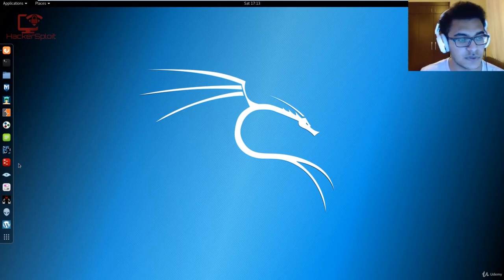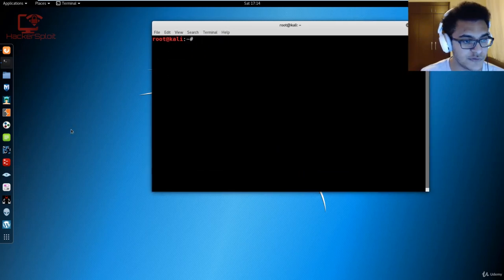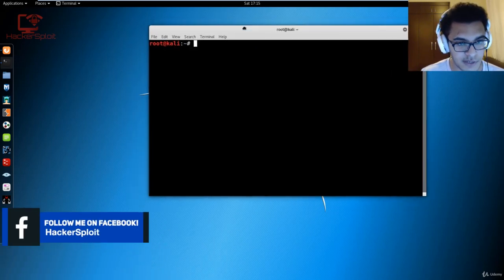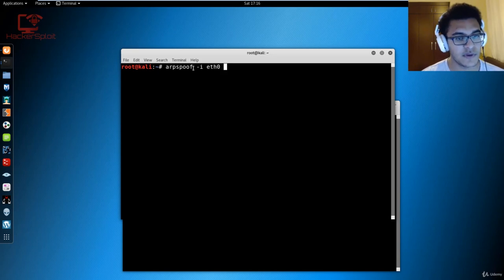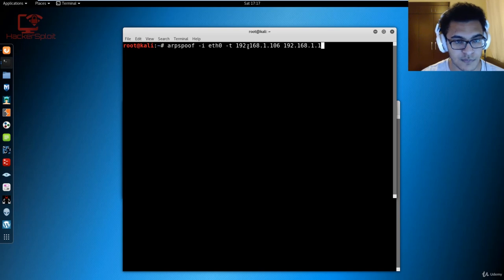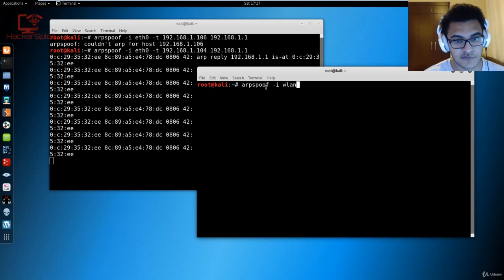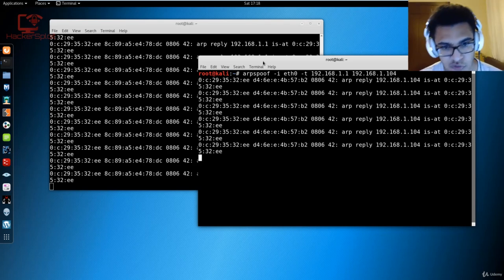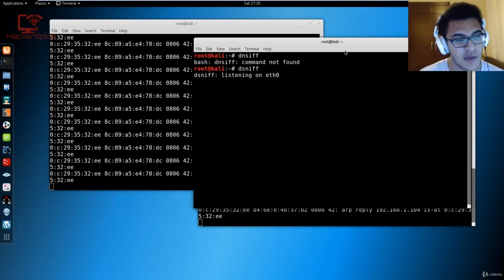1 Wired and Wireless attacks : MITM : ARP spoofing with arpspoof